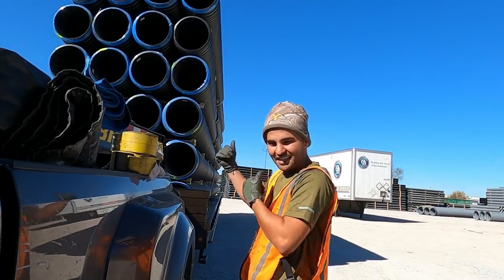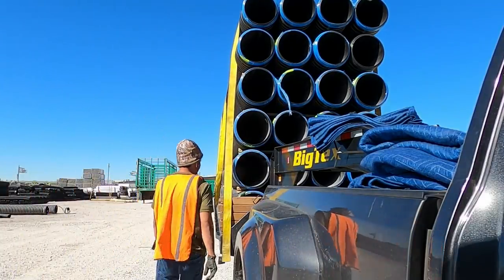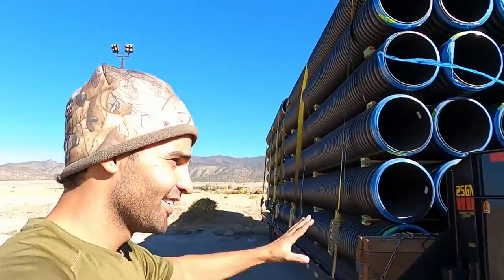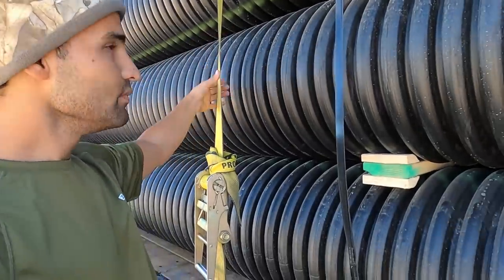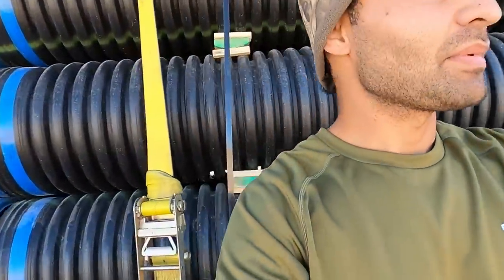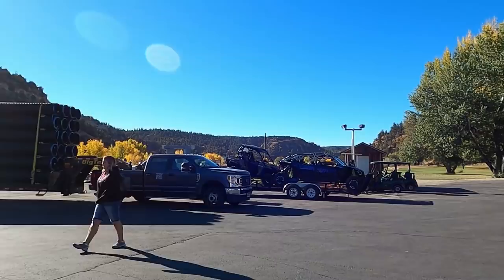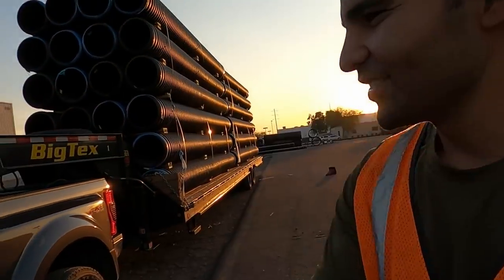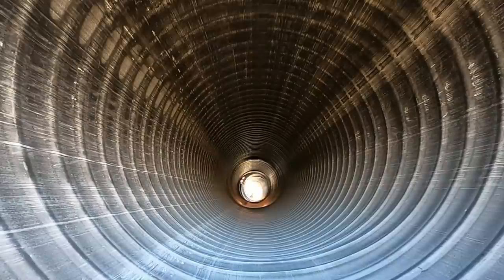How To Secure Drainage Tall Pipes? Are they Safe Yo Haul?! Hotshot Trucking!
Fuel Card?